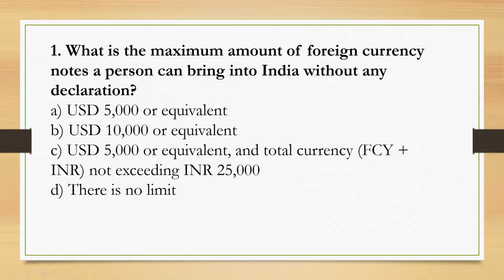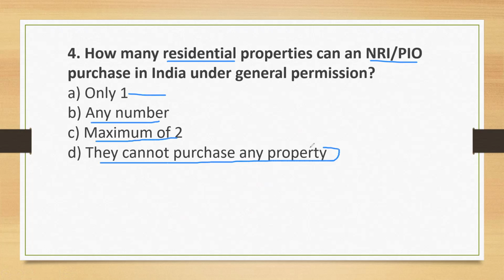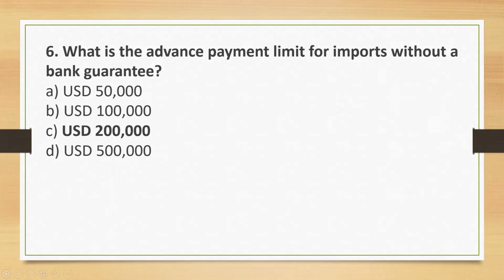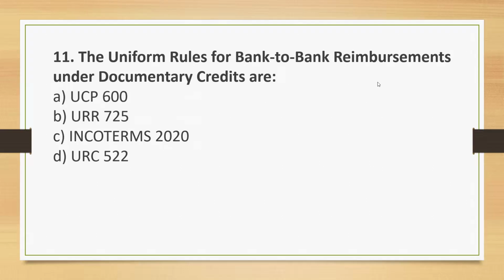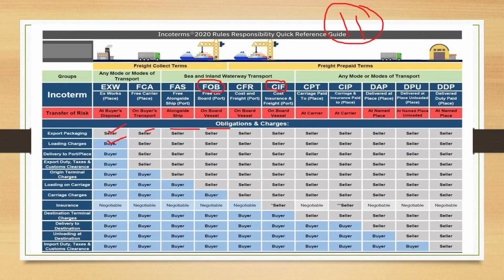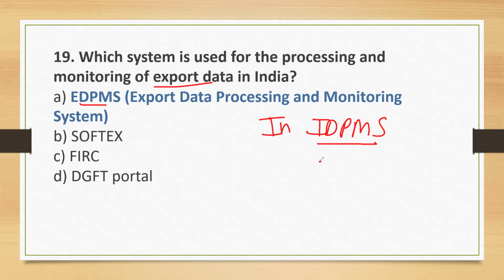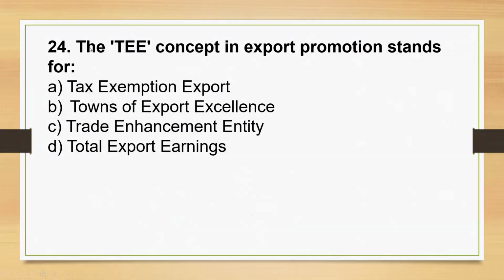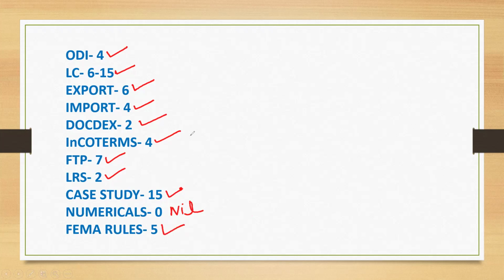Memory Recalled Questions for Certificate in foreign exchange Exam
iibfexam forex foreignexchangeMost Expected Questions for Certificate in foreign exchange Exam iibf iibfexam Most Expected Questions for Certificate in foreign exchange Exam iibf iibfexam @BankersPlatform
  IIBF